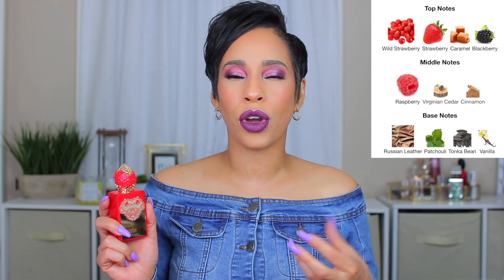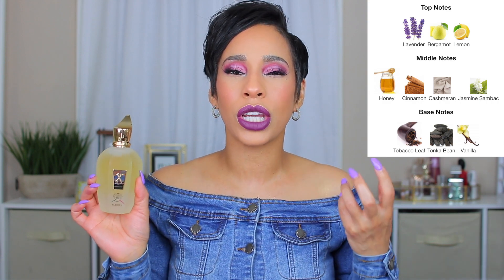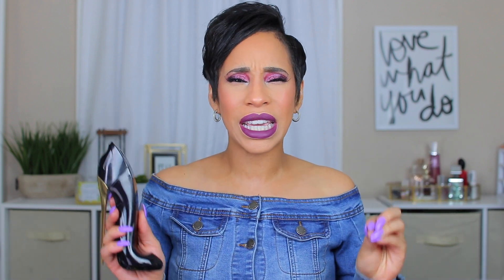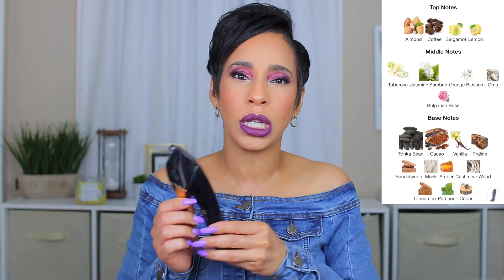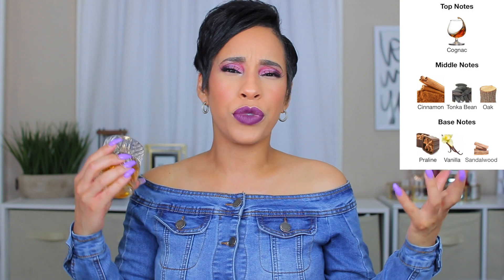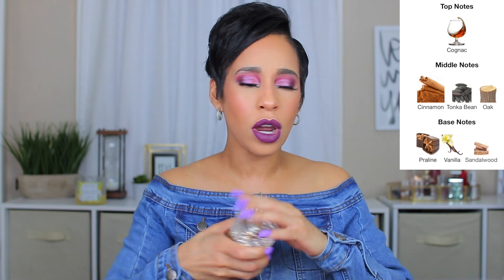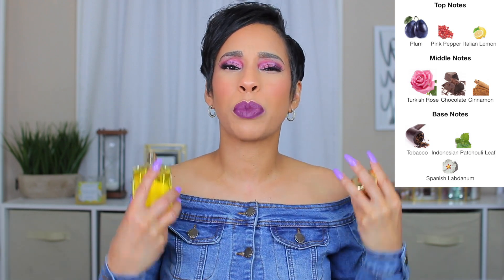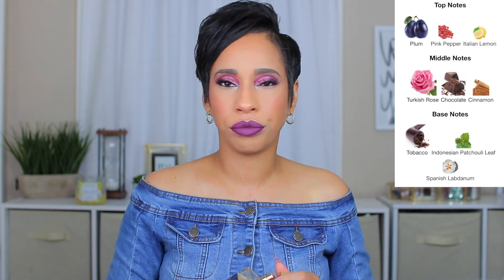Top 10 FALL FRAGRANCES 2022 With CINNAMON In My Perfume Collection For Women 2022,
💵 LET ME SAVE YOU SOME COINS 💵

Denise Adore
634 W. Exchange St